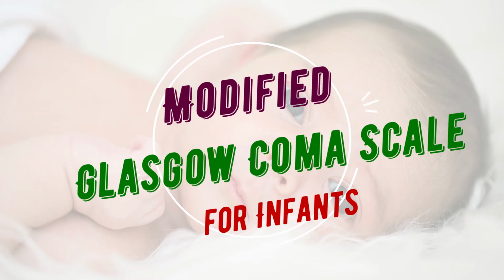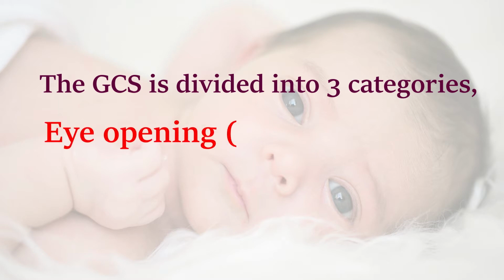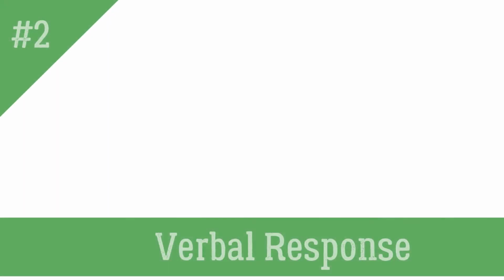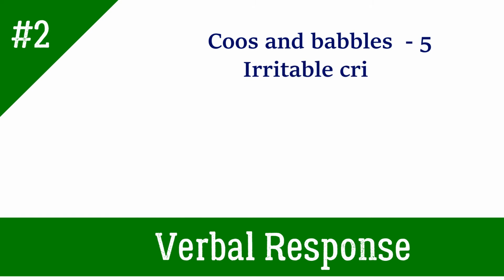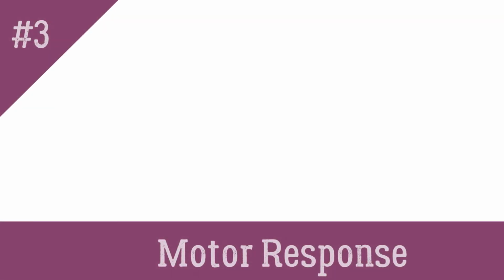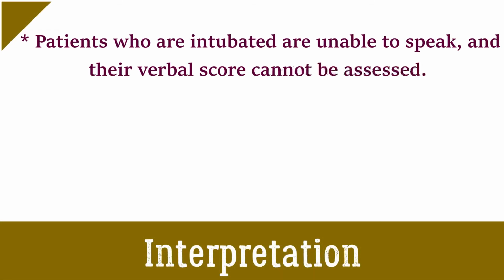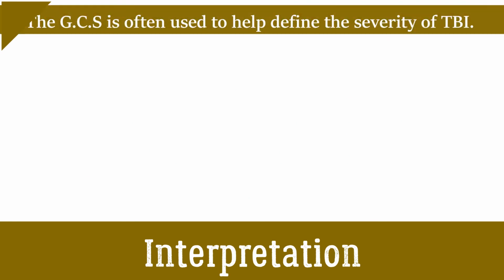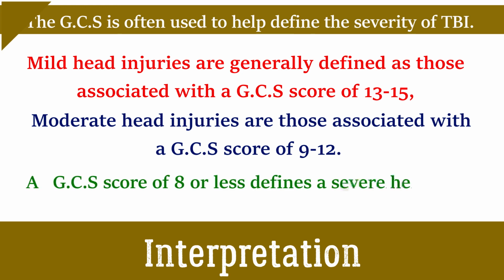Modified Glasgow Coma Scale for Infants